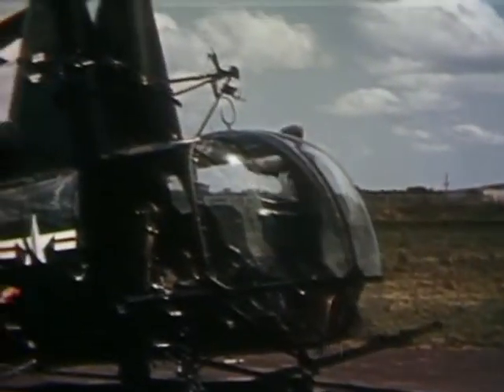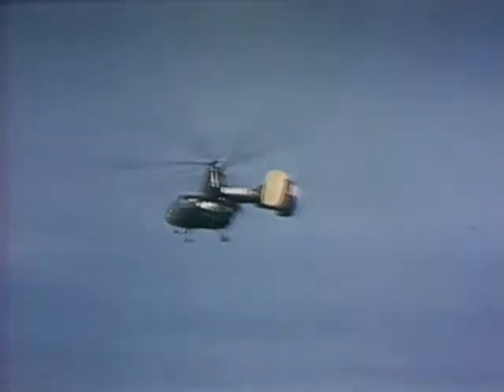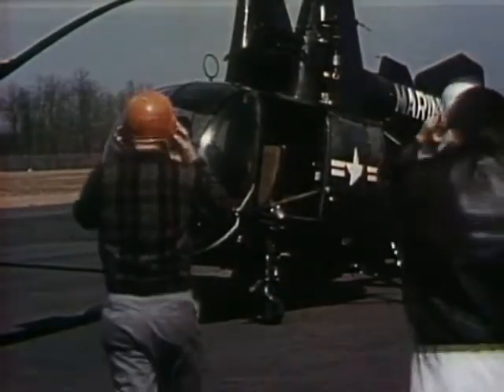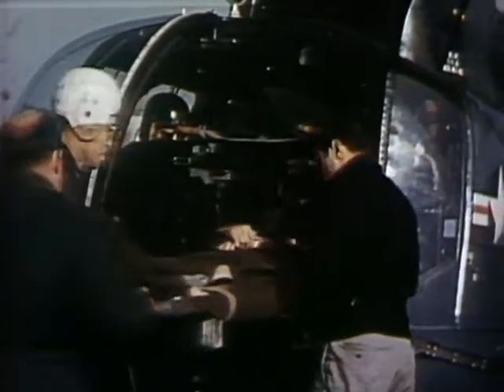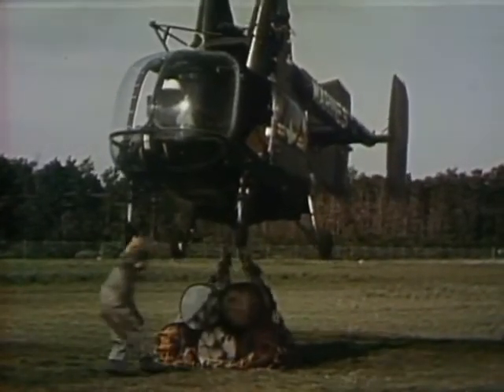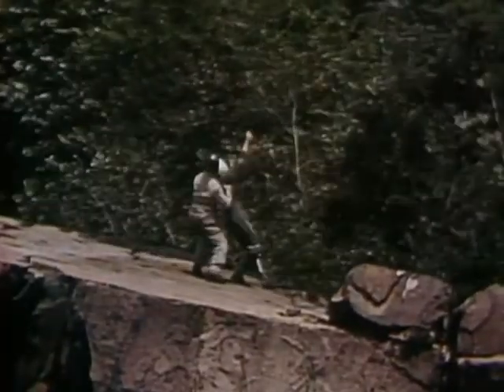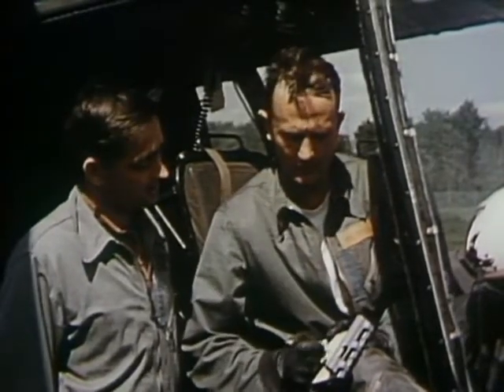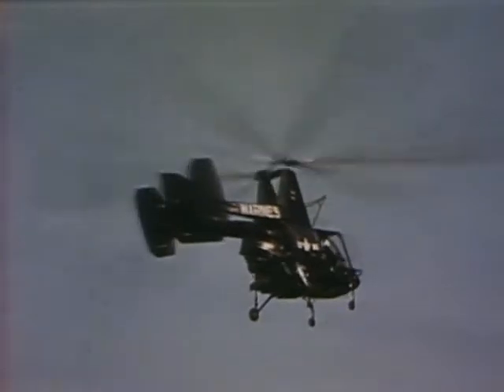A Film Report KAMAN HOK 1 K 600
A Film Report on the KAMAN HOK-1  (K-600) Helicopter